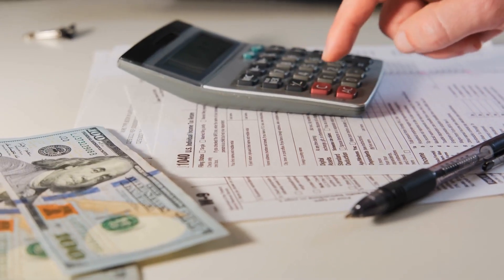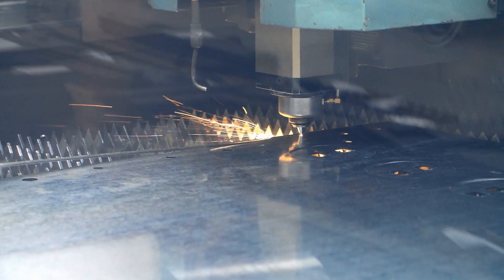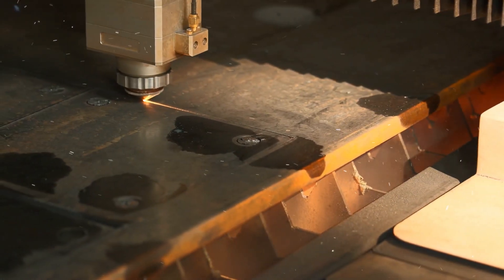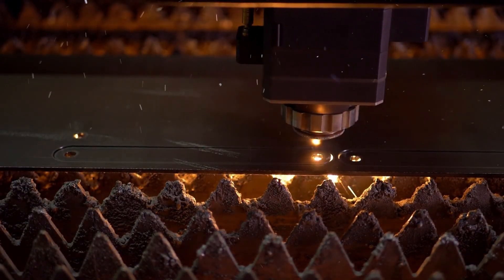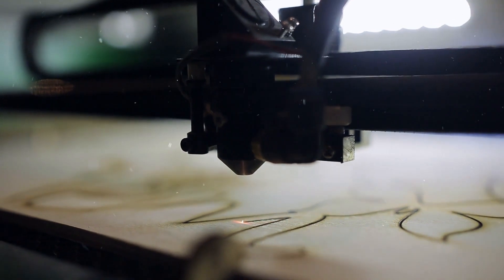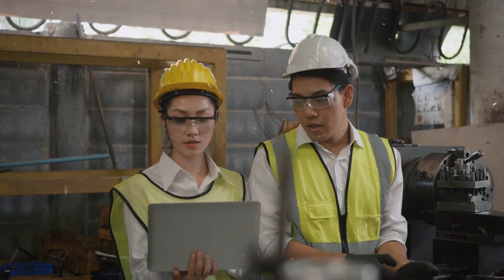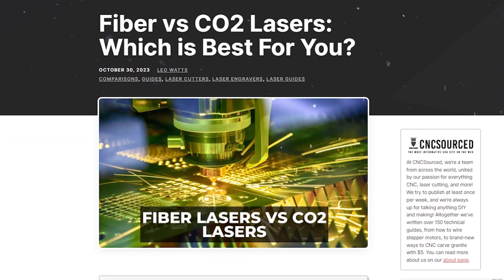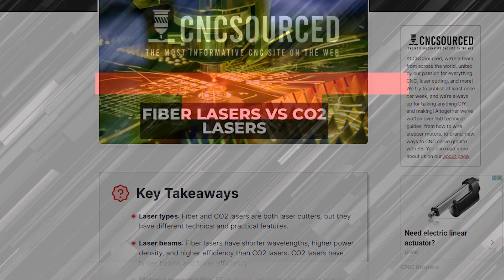Which laser is best for your CNC projects? Fiber vs CO2 lasers compared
Discover the ultimate showdown between fiber and CO2 lasers in our latest video!

We dive deep into the pros and cons of each technology, helping you make the right choice for your CNC projects.

Don't miss out on the valuable insights that will take your CNC game to the next level!